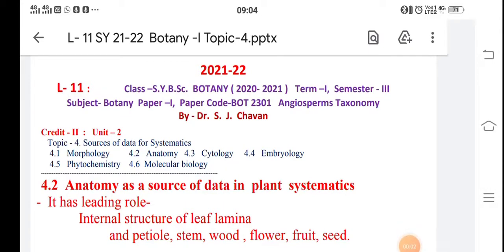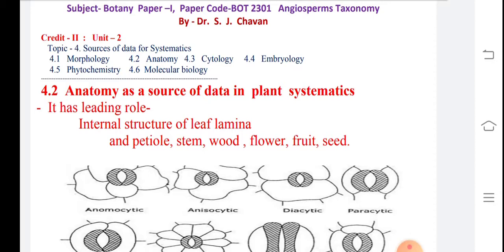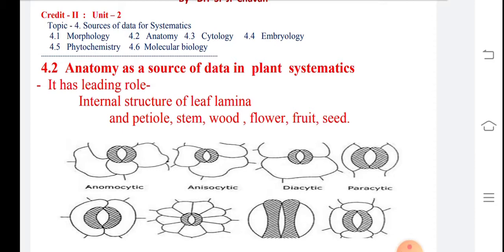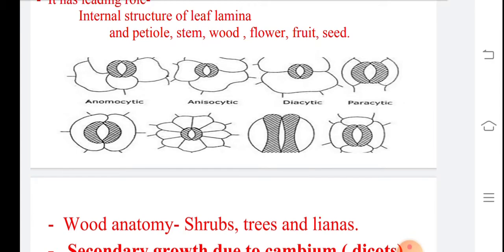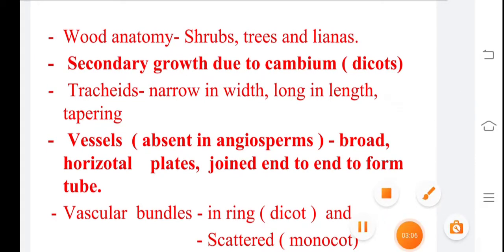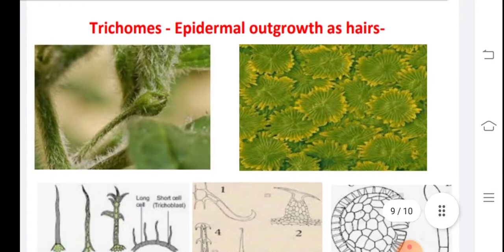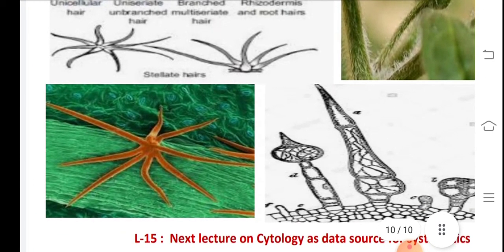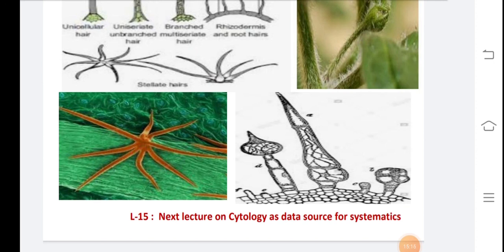August 29, 2021